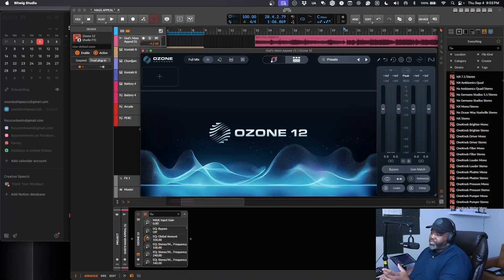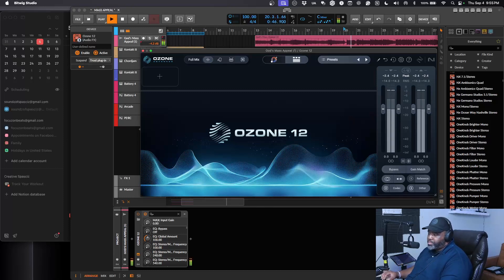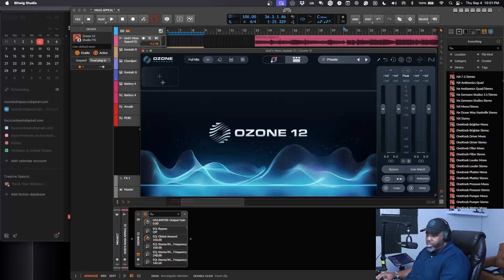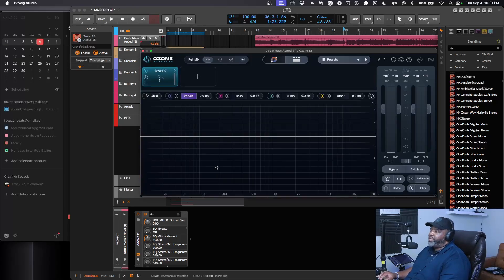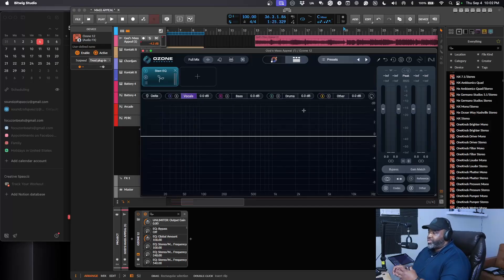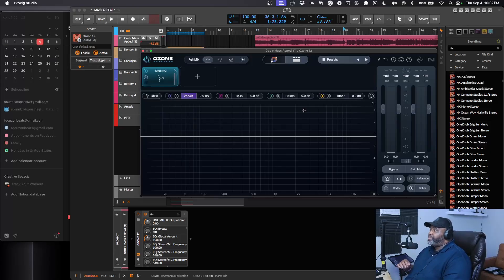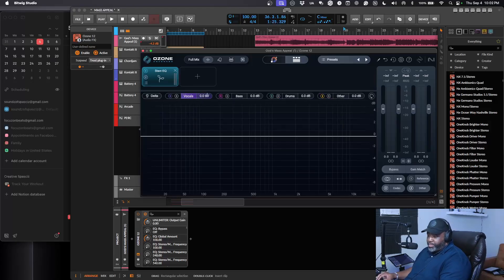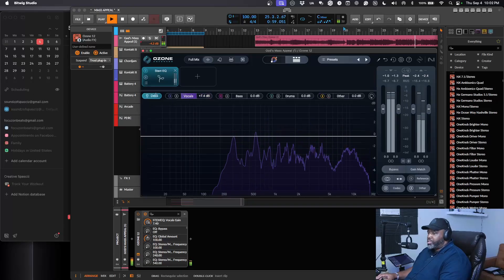iZotope Ozone 12 Review | NEW Features Explained: Bass Control, Unlimiter, Stem EQ & More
Mastering just got smarter with iZotope Ozone 12! In this video, Spasciz breaks down all the new features in Ozone 12 — including Bass Control, Unlimiter, Stem EQ, Custom Assistant Flow, and the new IRC 5 Maximizer. If you’re a producer, engineer, or artist looking to level up your mixes for streaming, this update is a game-changer.

👉 Watch as we demo each feature and show how Ozone 12 can fix muddy bass, restore over-compressed mixes, and even let you EQ vocals inside a stereo mix.

- Ecamm - What I use to do my live-streams - you can download it

- Canon M50 Mirrorless Camera
- Akai Mini

👇Build Your Channel with AI Products Below👇
- Grow your YouTube channel with Taja!!